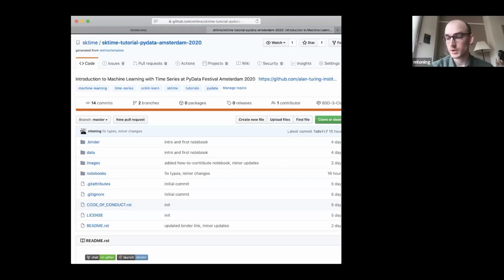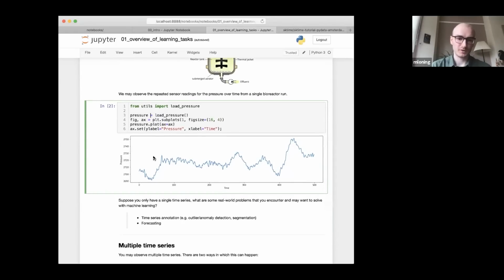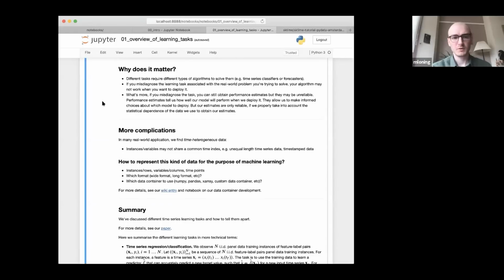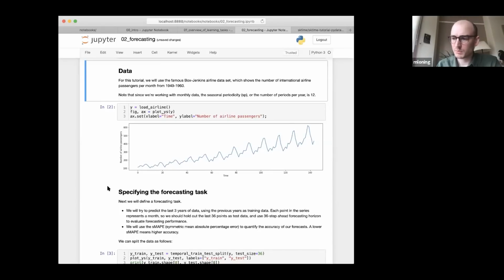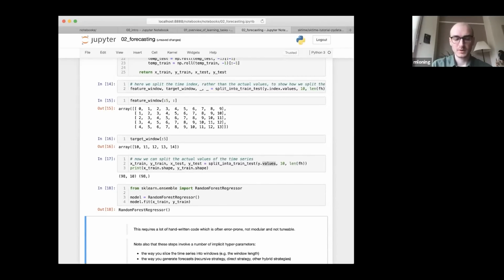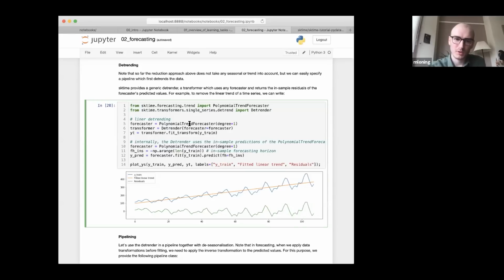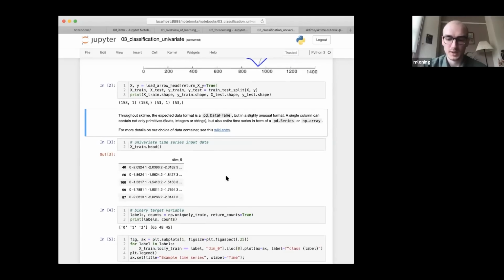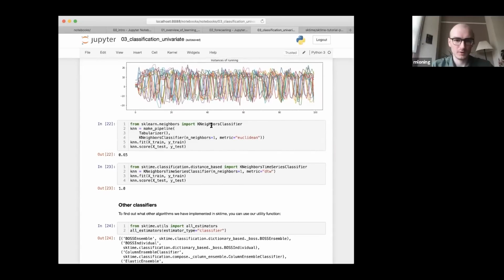Markus Loning - Introduction to Machine Learning with Time Series | PyData Fest Amsterdam 2020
PyData is excited to announce PyData Global, November 11th - 15th! Tickets are now available
Part of an underrepresented group in tech? PyData Global is offering Diversity Scholarships. Applications close September 30th

Time series are ubiquitous in real-world applications, but often add considerable complications to data science workflows. What’s more, most available machine learning toolboxes (e.g. scikit-learn) are limited to the tabular setting, and cannot easily be applied to time series data.

In this tutorial, you’ll learn how to apply common machine learning techniques to time series and how to extend available toolkits. This is a beginner-friendly tutorial: we assume familiarity with scikit-learn, but no prior experience with time series.

To start, you’ll learn how to distinguish between different kinds of temporal data and associated learning tasks, such as forecasting and time series classification. You’ll then learn how to solve these tasks with machine learning techniques specific to time series data, including:

State-of-the-art algorithms for time series classification and regression, Reduction strategies, i.e. solving a complex learning tasks by decomposing it into simpler tasks, e.g. solving forecasting via regression, Composite strategies like ensembling and pipelining, as well as data transformations like detrending and feature extraction. We’ll work through all of them step by step and make use of interactive Jupyter notebooks and sktime, a new scikit-learn compatible toolbox for machine learning with time series

00:10 Help us add time stamps or captions to this video! See the description for details.